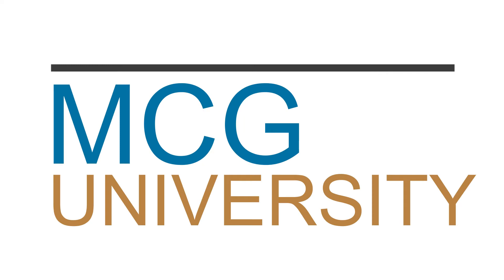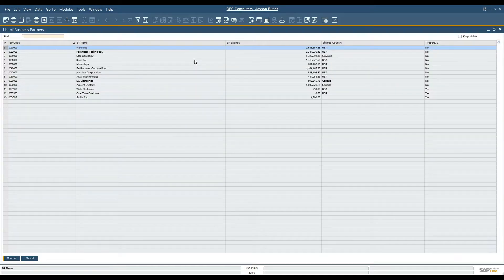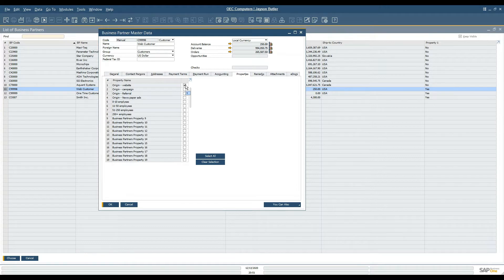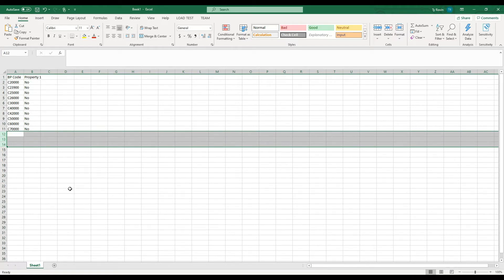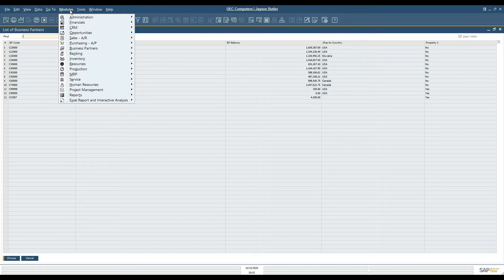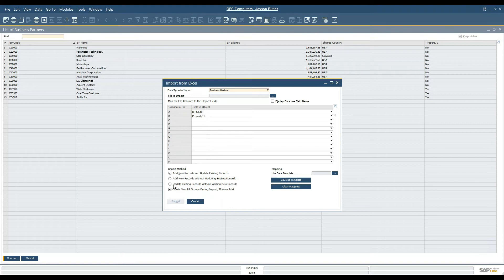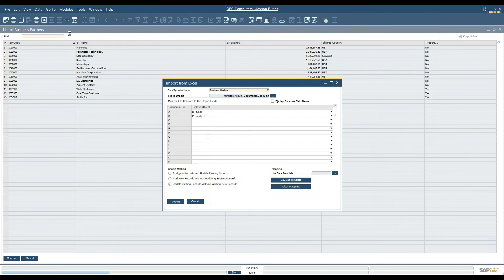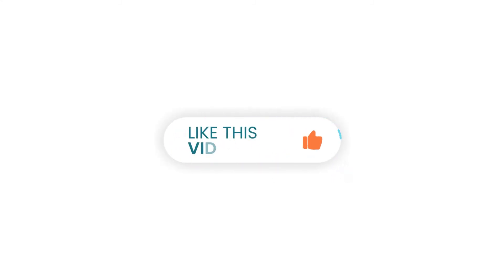MCG University | SAP Business One Data Import and Export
In this course of MCG University, we will show you how to Import and Export Data in SAP Business One.

This session teaches you how to identify customer list of information, how to copy Information to Excel, how to modify pieces of information to update, how to save a file as a text tab delimited file, how to import and export data, how to import a file with updated information and how to verify this.

For more information on how to Import and Export Data in SAP Business One, visit us

Michell Consulting Group is a leader in the technology industry with experts that provide best in class business solutions to small and midsize industries. From Enterprise Resource Planning (ERP) custom solutions and custom software development to Managed IT, Certified Information Security (InfoSec), and Cybersecurity, our team has the expertise to provide results that will utilize technology to transform your business into a Digital Enterprise to achieve your mission of corporate success.

To learn more about who we are and what we do, visit us

We’re here for you. Let us know how we can help